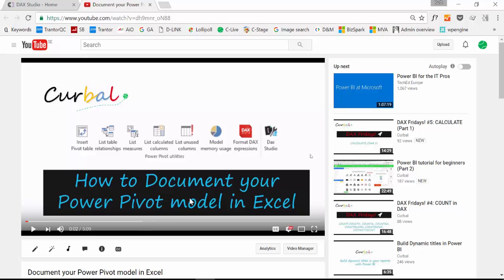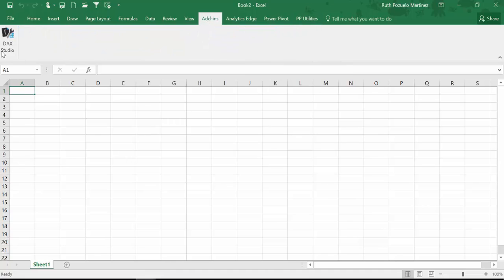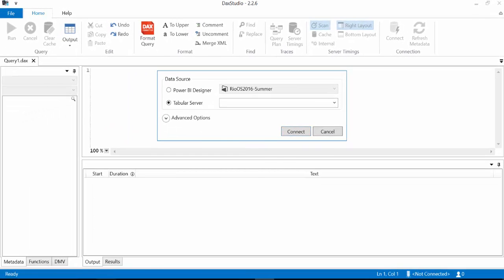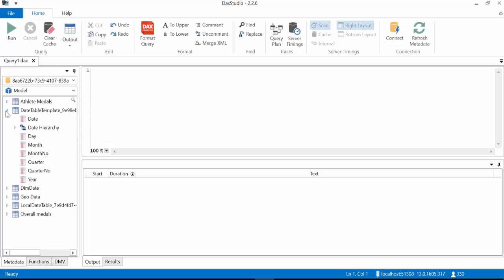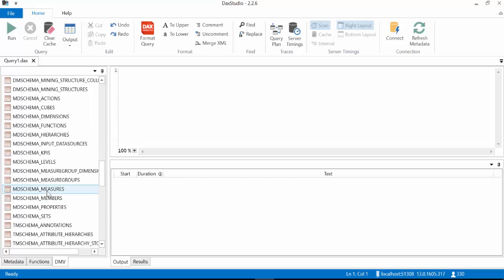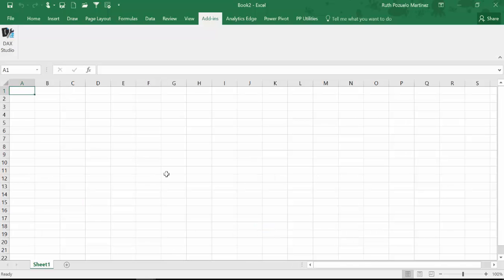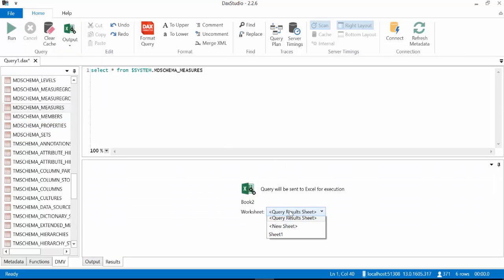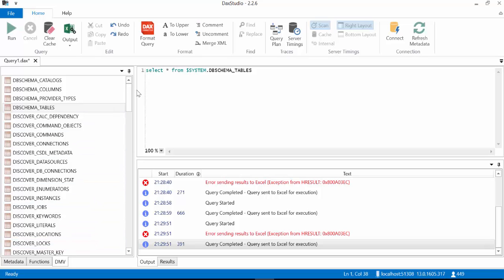Document your Power BI Desktop models with DAX Studio!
Extract a list of measures, tables, etc, from your Power BI model with DAX Studio.